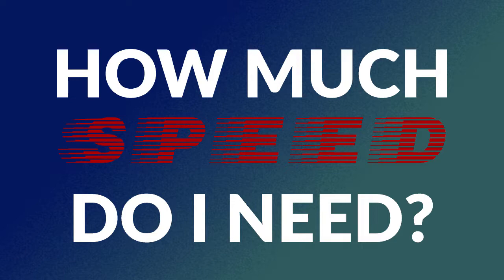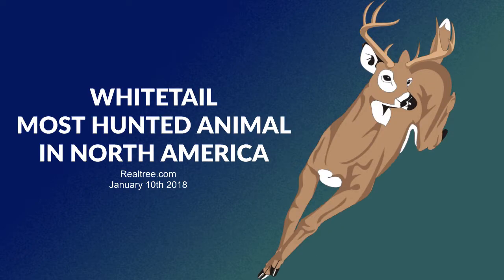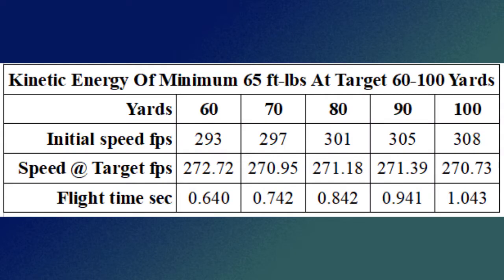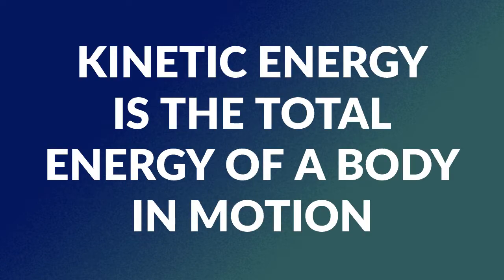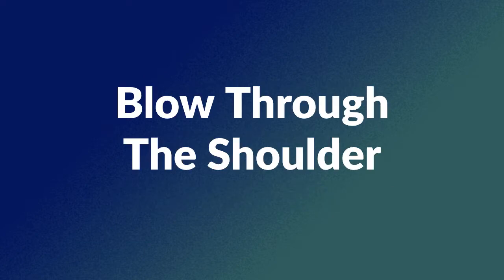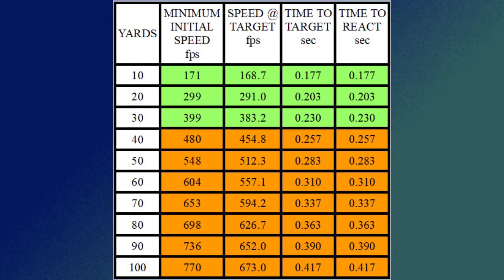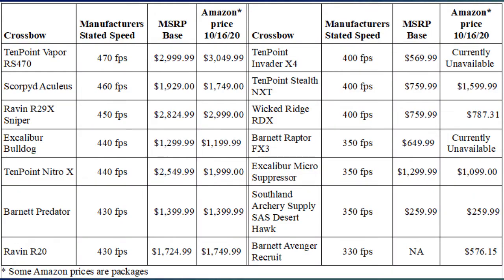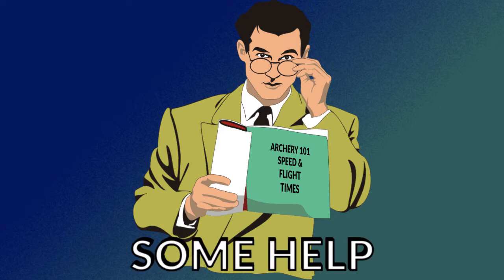How much speed do I need?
I had a viewer ask me “How much speed do I need?” which prompted this video.  Before you go and say something please watch the video before commenting.  What works for me may or may not work for you.

About Old Grumpy Hunter: Old Grumpy Hunter has been hunting since about 1963.  He started with a 410 and 22 rifle (still has them) going after squirrels. Today he hunts Whitetail (with rifle and crossbow), Turkeys (shotgun and crossbow) and Feral Hogs (with crossbow and rifle). The deer and turkey are hunted in Kentucky on his small farm and the feral hogs are hunted in Alabama, Texas and Pennsylvania.  Old Grumpy Hunter has a mechanical and scientific background.DisclaimerThe opinions in this video are those of Old Grumpy Hunter.  If your opinions differ from Old Grumpy Hunter that is fine. This video is for ***ENTERTAINMENT ONLY!*** The information within this video is NOT meant to be instructions of any type. Old Grumpy Hunter is NOT responsible for any injury or death of anyone who is using the information within this video as a guide to do anything.  Best of luck with your shooting and hunting.About products used in any videos:1. 2. All products that are used are 100% funded by Old Grumpy Hunter and have been purchased by Old Grumpy Hunter.  Because of that Old Grumpy Hunter is free to report the results as he finds them, not what a sponsor wants him to report.